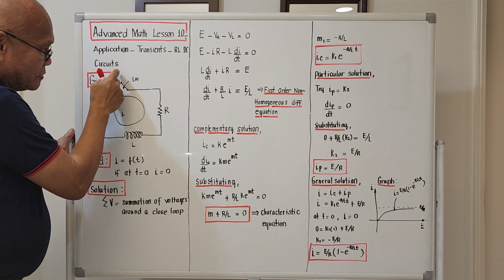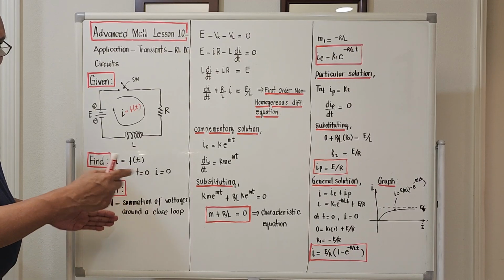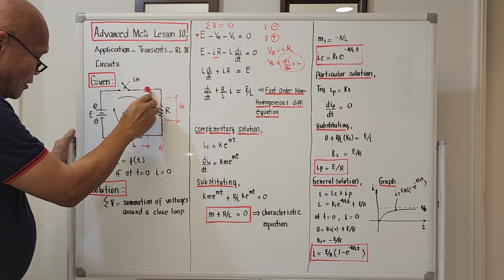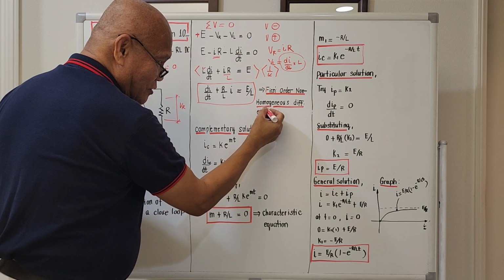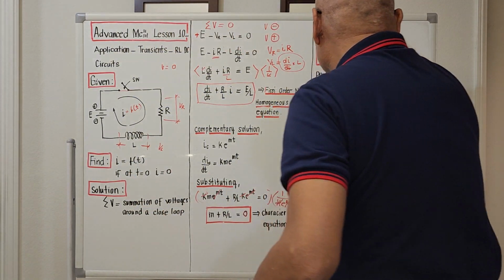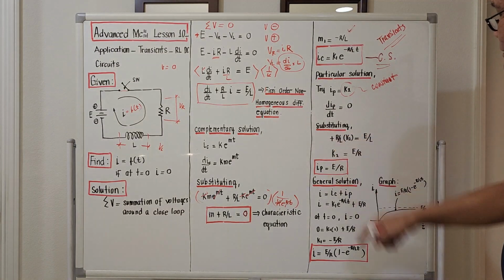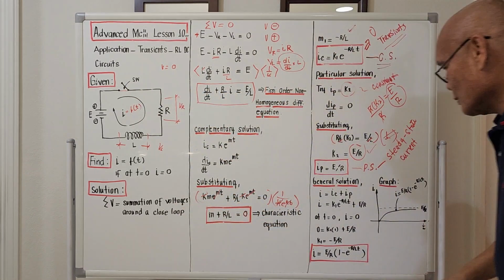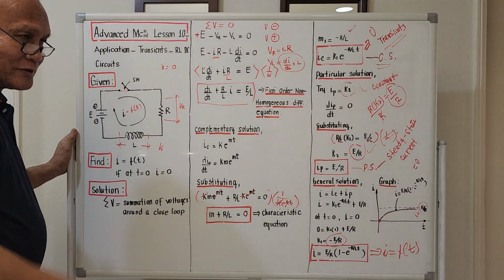Advanced Math Lesson 10 _ Application _ Series RL DC Circuit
Derivation of current as a function of time.